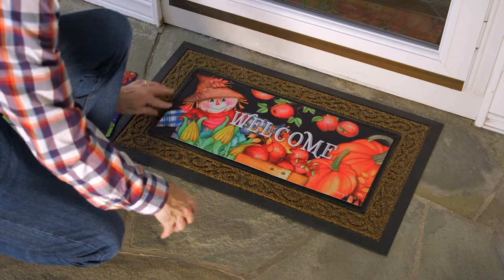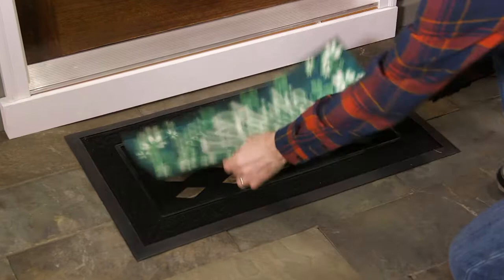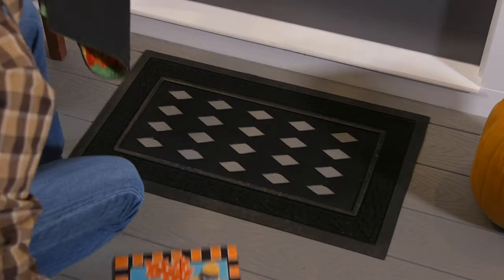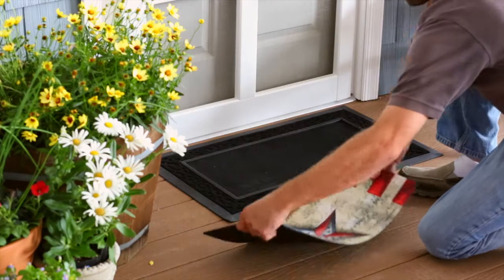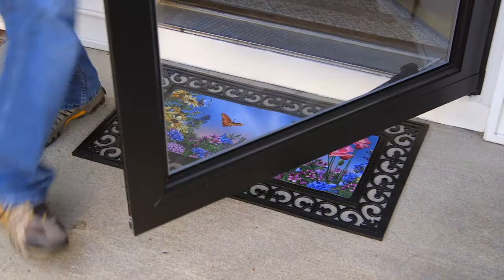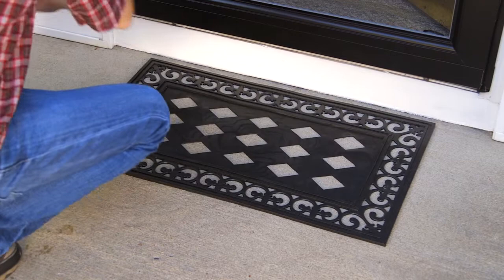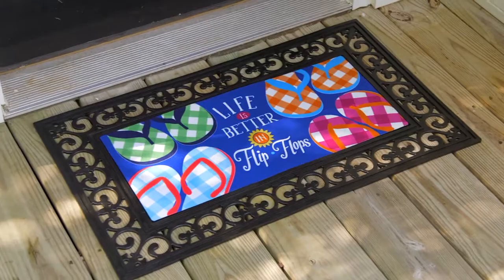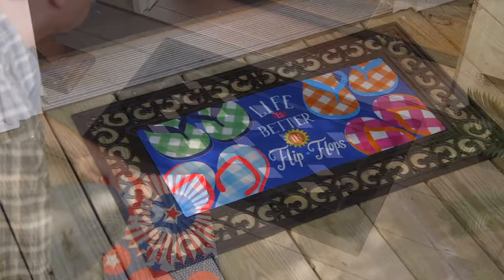Sassafras Switch Mats from Evergreen (Fall 2020)